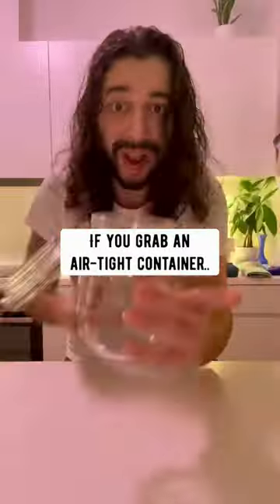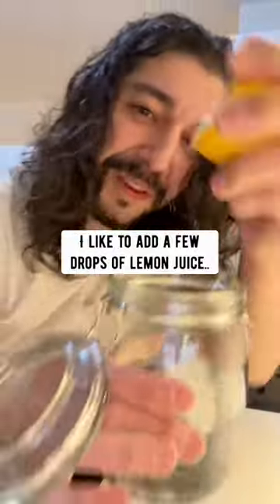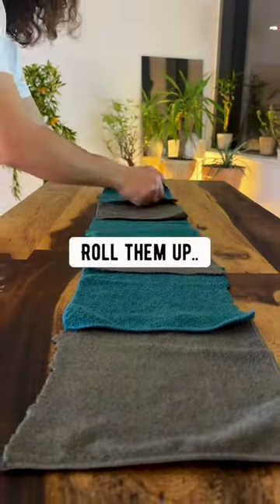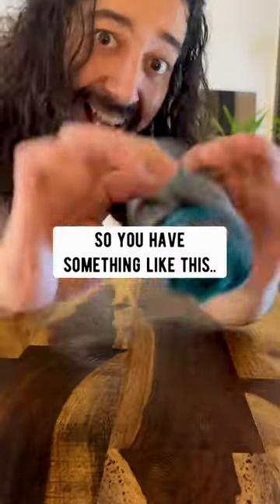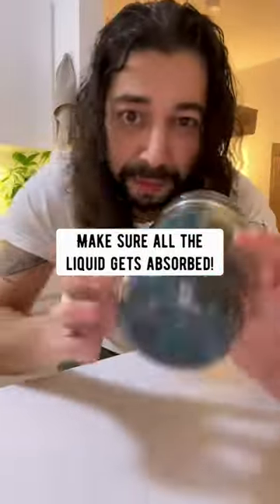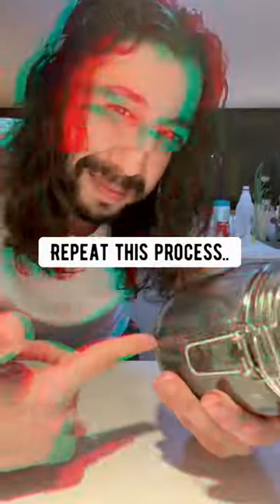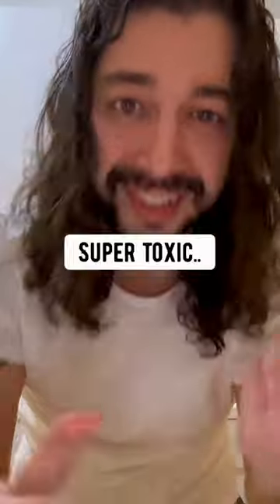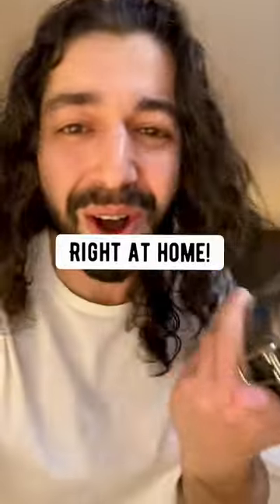DIY Re-Usable Disinfectant Wipes | creative explained